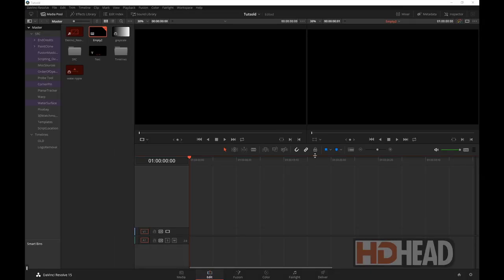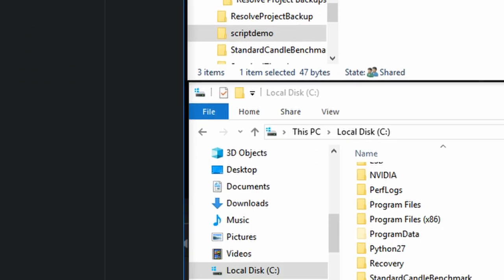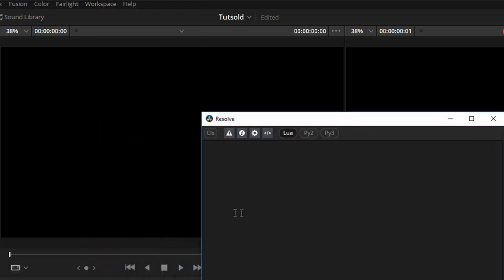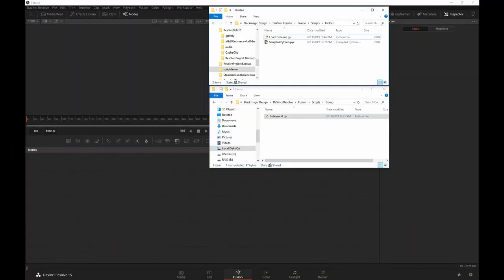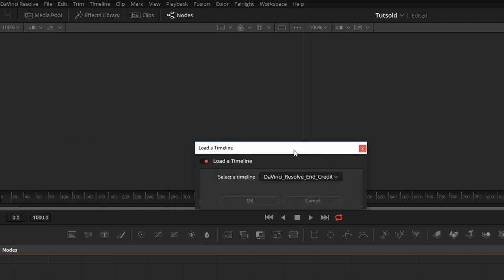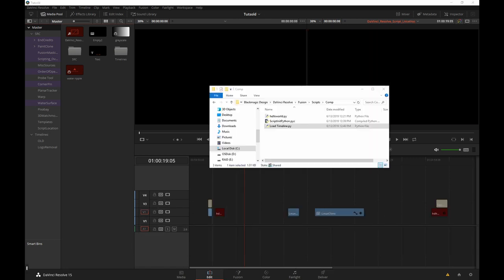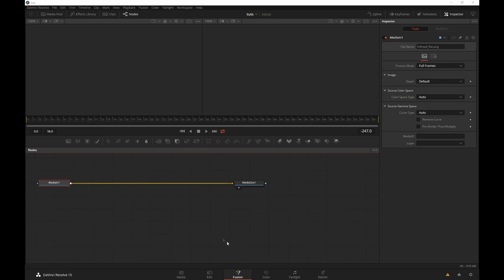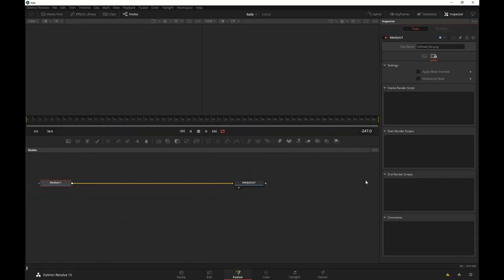DaVinci Resolve Running Scripts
Once you write a Python or Lua script for DaVinci Resolve Studio you need to be able to execute it. This tutorial explains the multiple ways you can run a Resolve script. Make sure to watch the DaVinci Resolve Scripting Intro first.